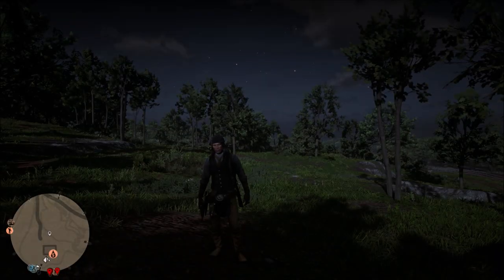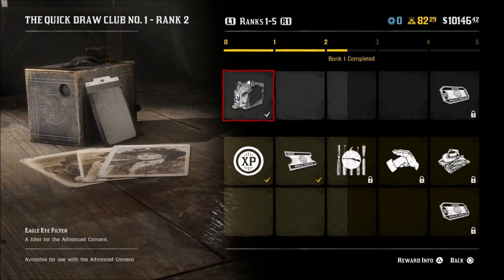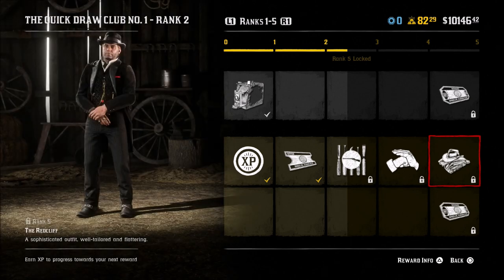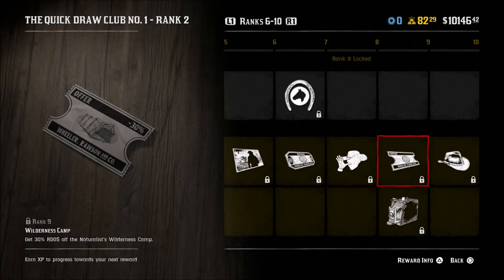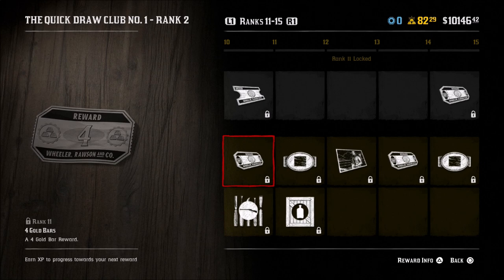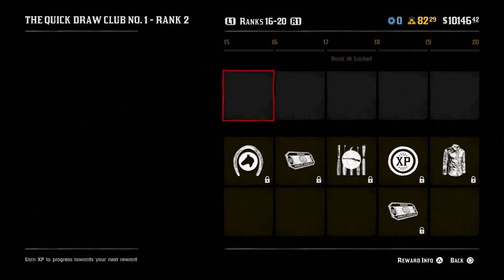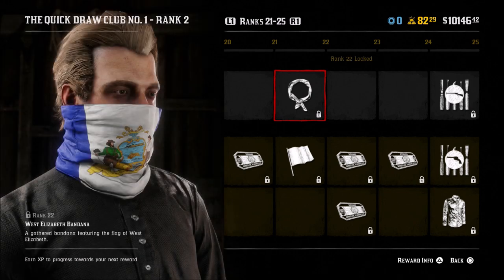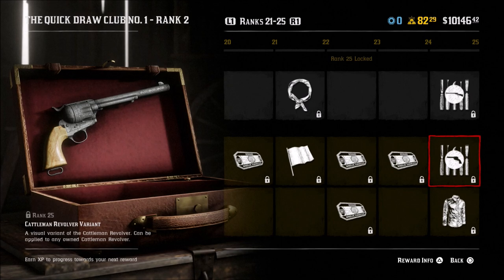Quick Draw Club 1 Rewards | Red Dead Online | RDR2